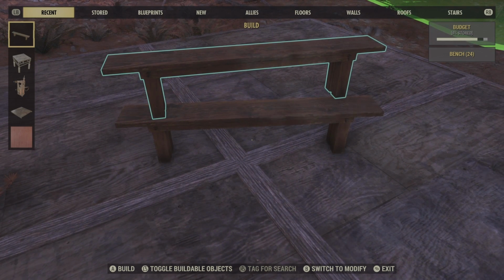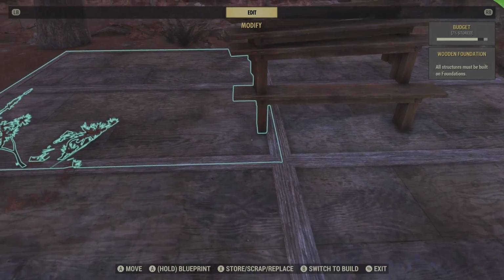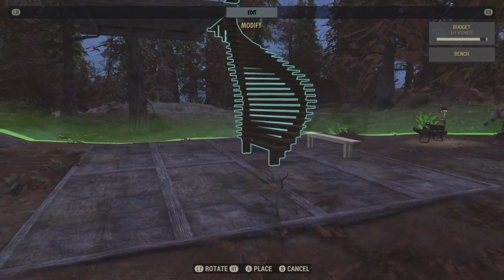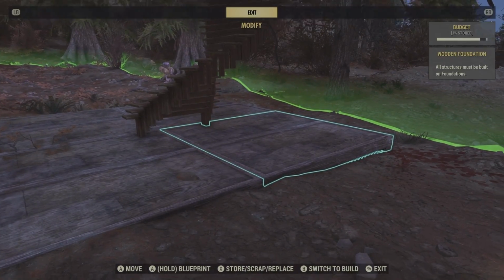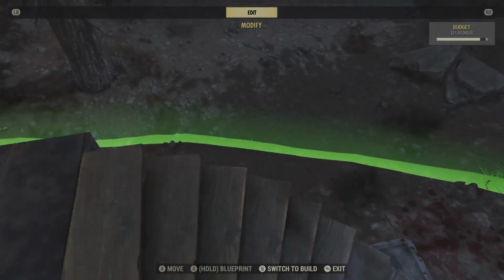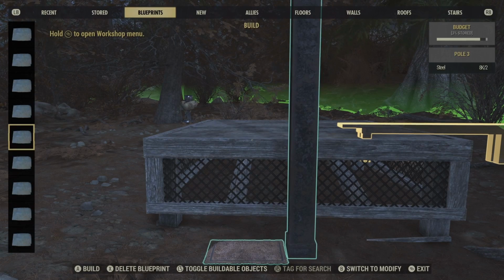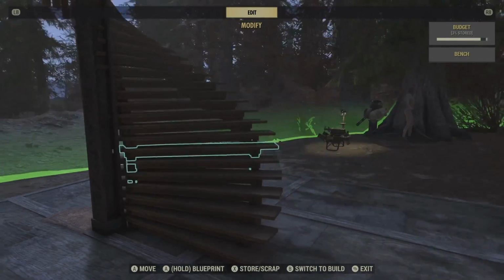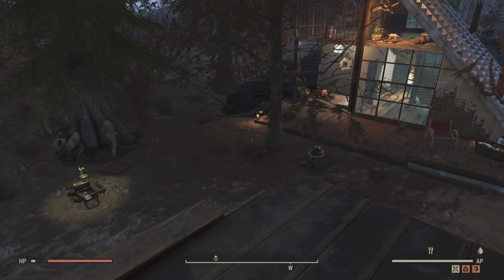Fallout 76 - Tutorial "Spiral Stairs"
Just a simple Fallout 76 camp tutorial on  how I do a spiral staircase.  There may be easier ways.  Hope it helps.  If you have questions, let me know.